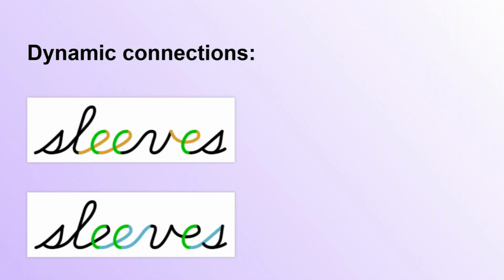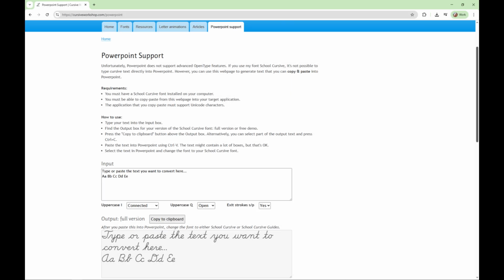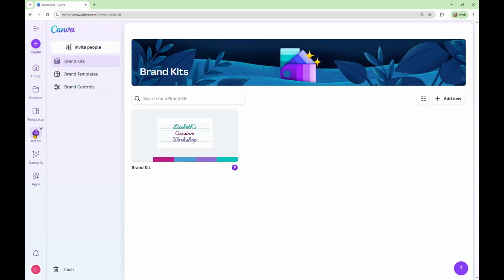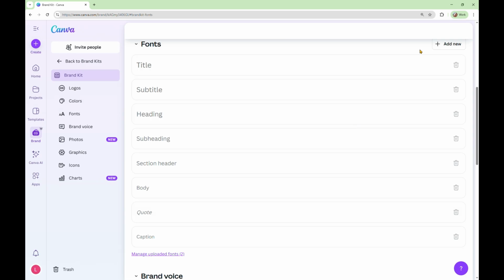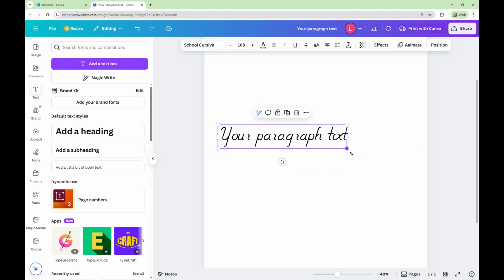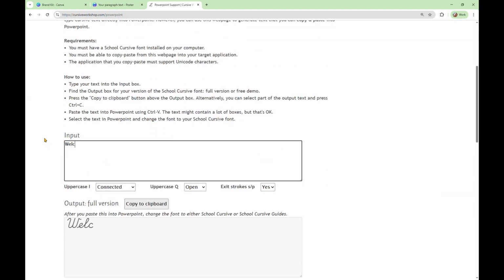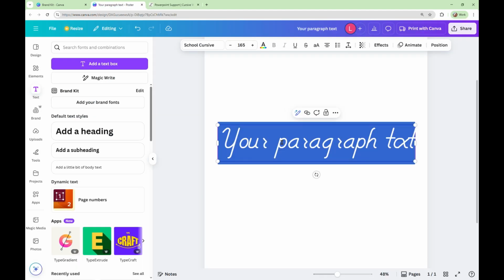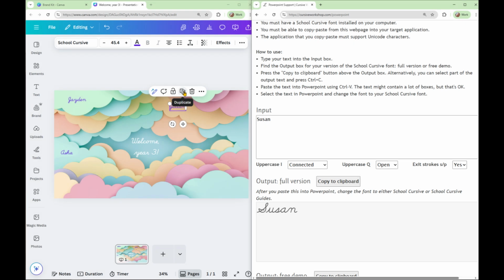How to use the SchoolCursive font with Canva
This video shows you how to use the School Cursive font in Canva.

School Cursive is a D'Nealian style cursive font that uses advanced OpenType features to achieve the correct joins between letters. Unfortunately, this does not work in every application. In the case of Canva, you'll need to a use a special web app and copy-paste the text from this web app into Canva.